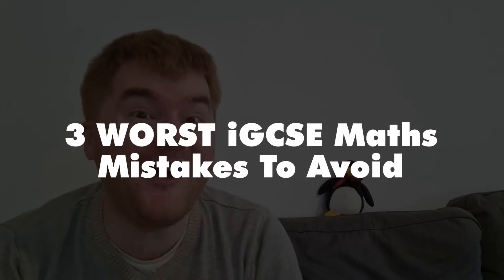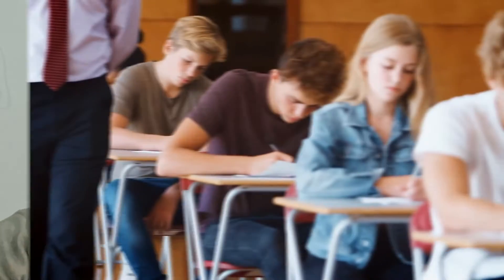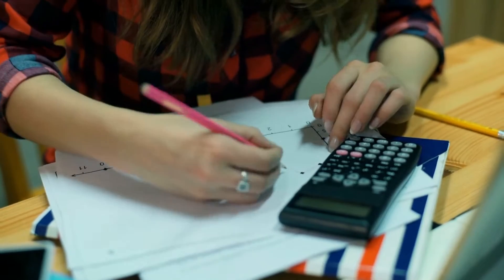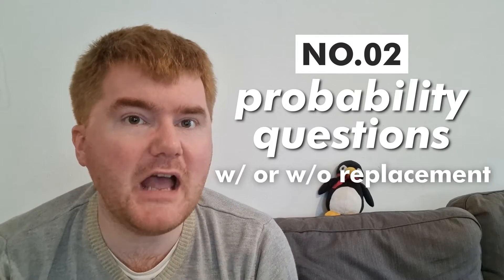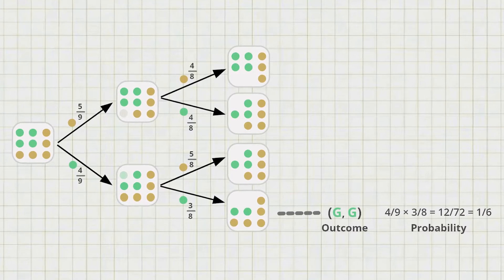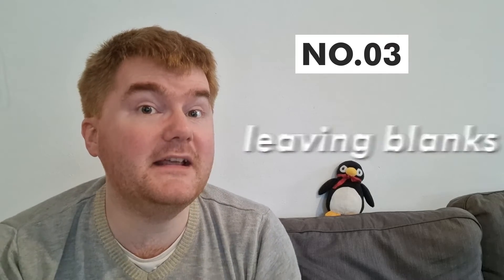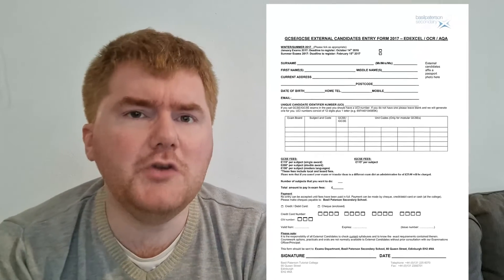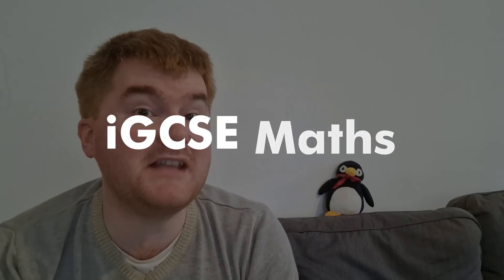The 3 WORST iGCSE Maths Mistakes To Avoid!